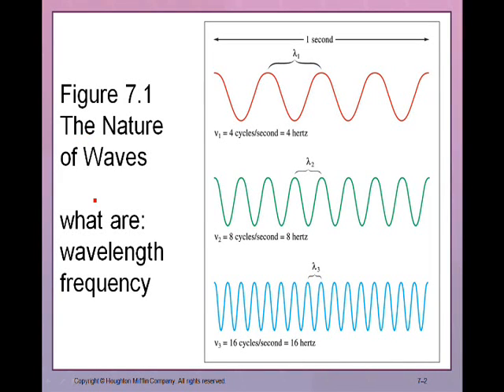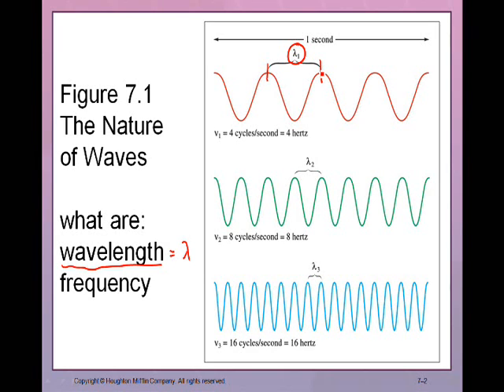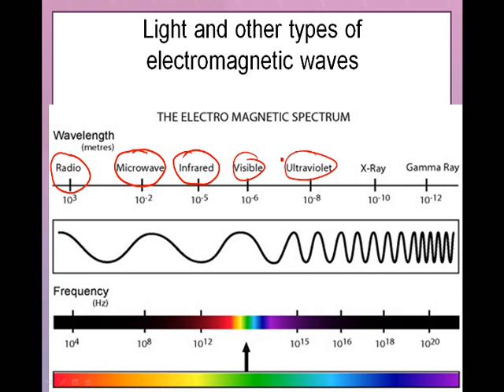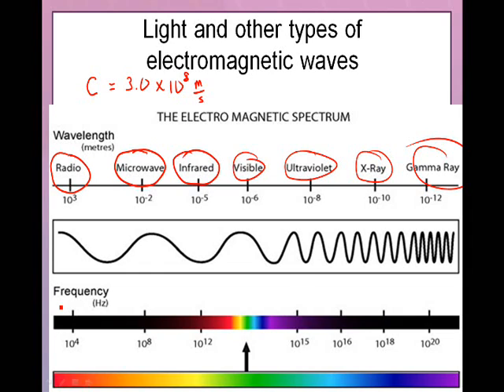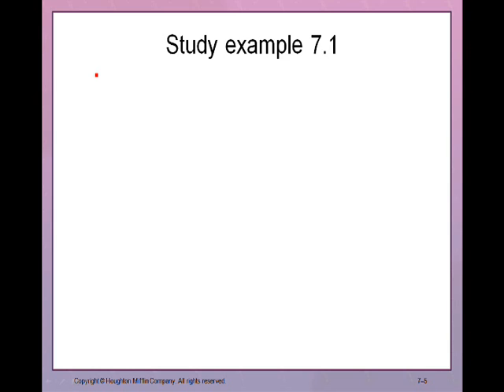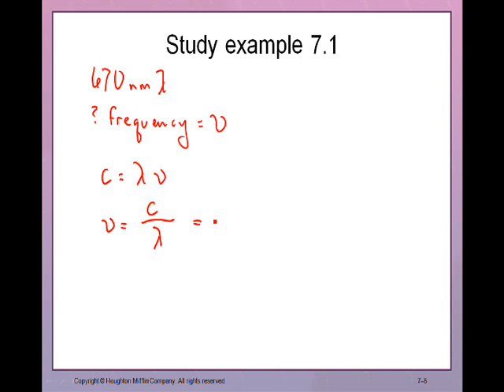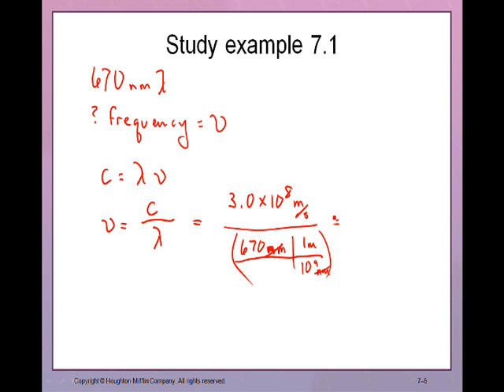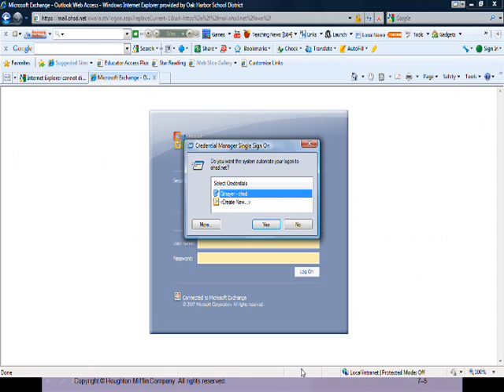Quantum numbers ap